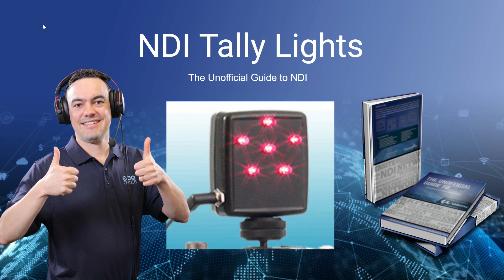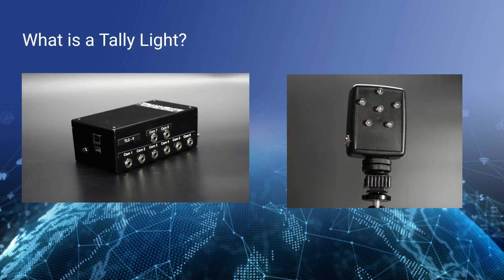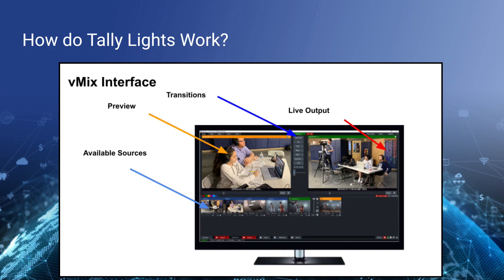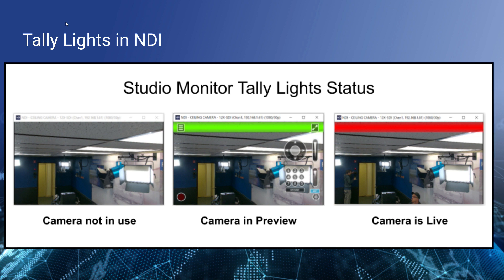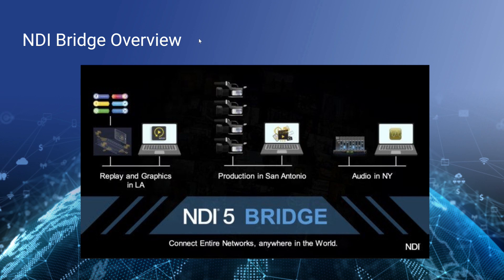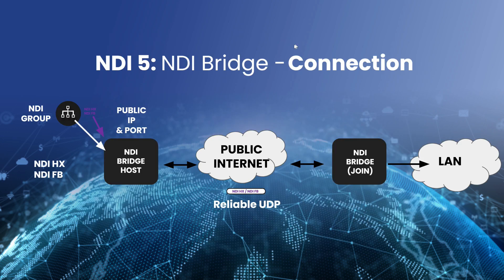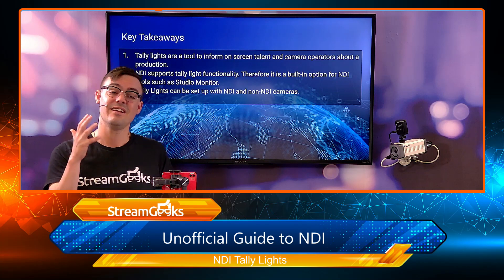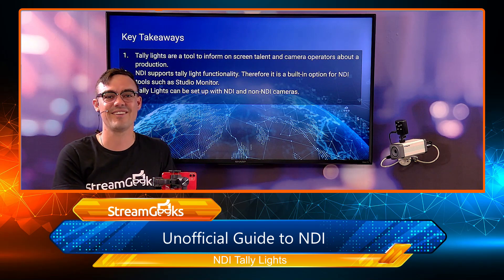Using NDI Tally Lights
Unofficial Guide to NDI Course - Video #14 - Using NDI Tally Lights

NDI® and its creators have roots in the broadcast industry which is why NDI® supports many broadcast technologies. One such technology is tally. A tally light is an indication light that informs you about a specific camera’s status in a production. For example, each camera can have a tally light associated with it. The tally light will turn red when the camera  is live on-air. When a light turns red, the onscreen talent knows which camera to look at. NDI® supports tally indications with mobile phones, screen capture sources, and much more.